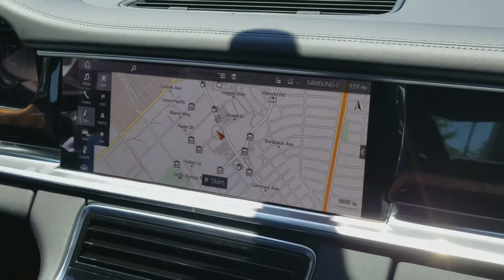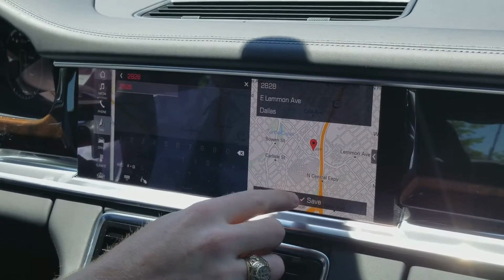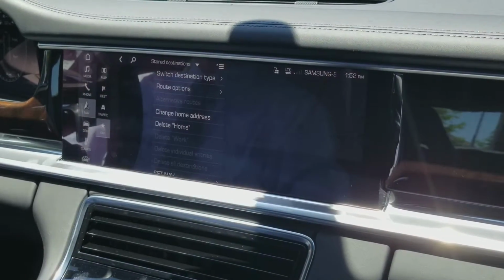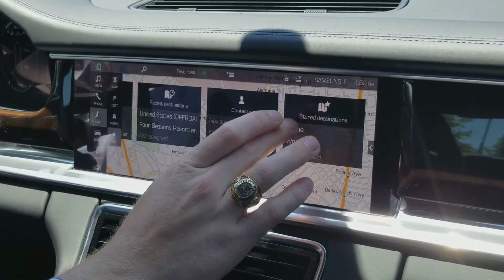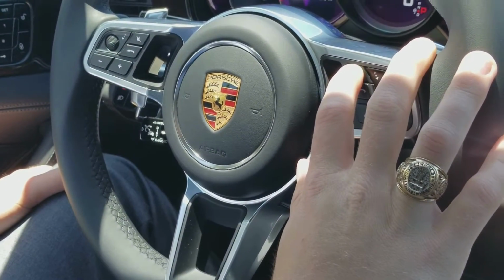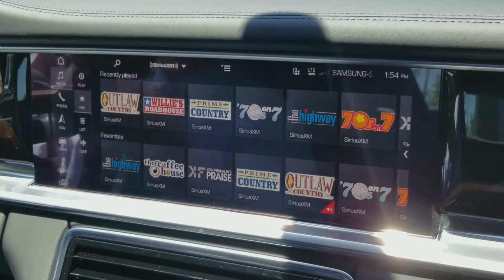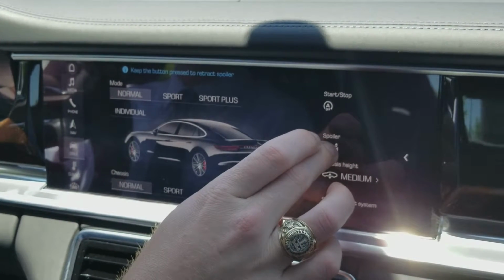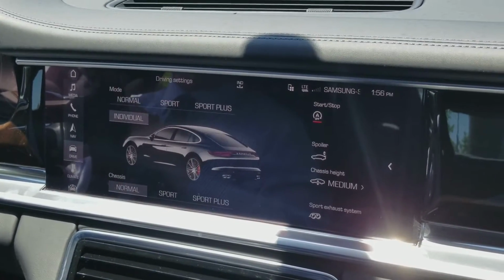Panamera Demo Pt 6